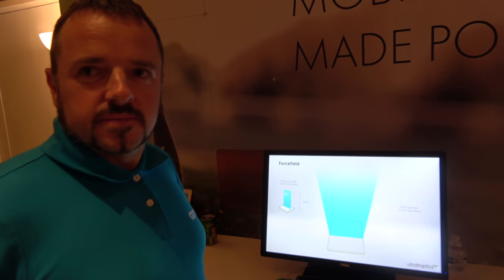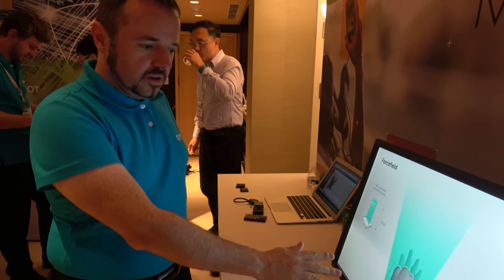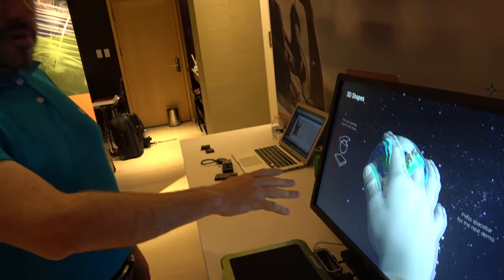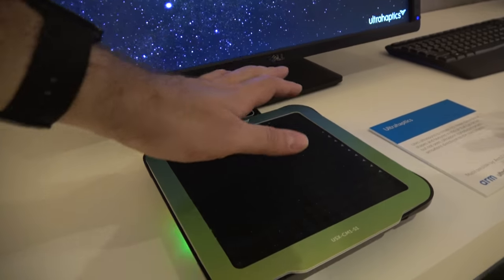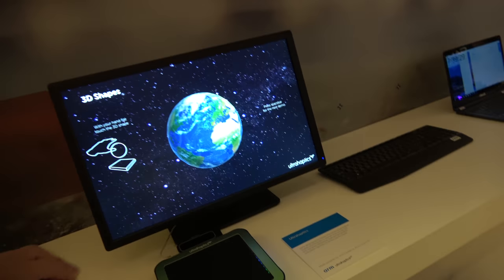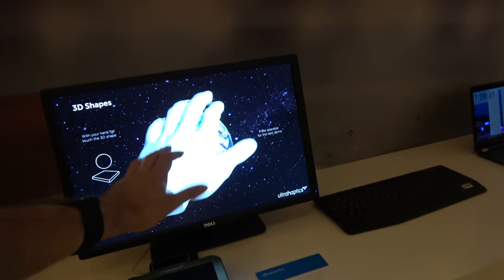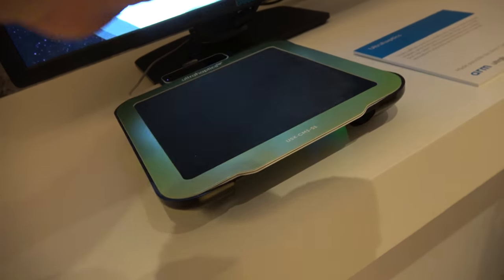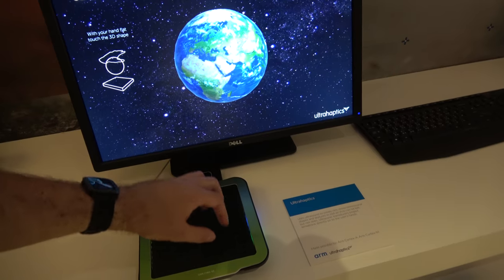Ultrahaptics haptic technology that creates the sensation of touch in mid-air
Ultrahaptics has developed a unique technology that enables users to receive tactile feedback without needing to wear or touch anything. The technology uses ultrasound to project sensations through the air and directly onto the user. Users can ‘feel’ touch-less buttons get feedback for mid-air gestures or interact with virtual objects.

Ultrahaptics was founded in 2013 based on technology originally developed at the University of Bristol, UK. The company secured Seed Funding in 2014 to allow for the further development of the technology and the expansion of the engineering team. Ultrahaptics is currently engaged with tier 1 customers, from multiple markets, with their recently launched Evaluation Program.